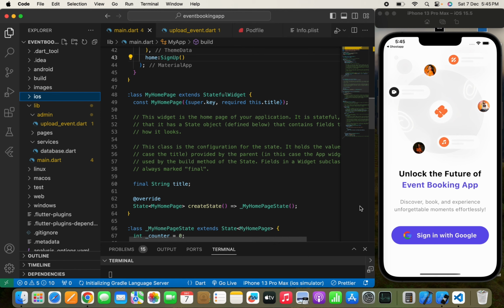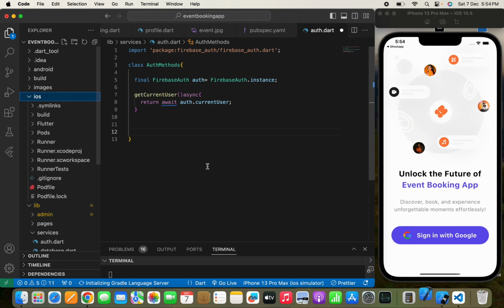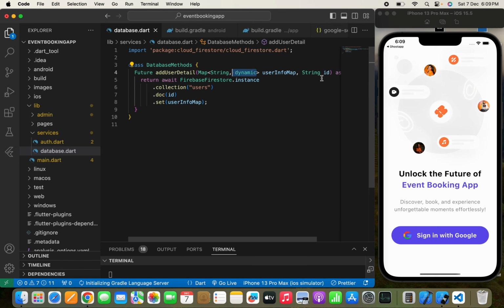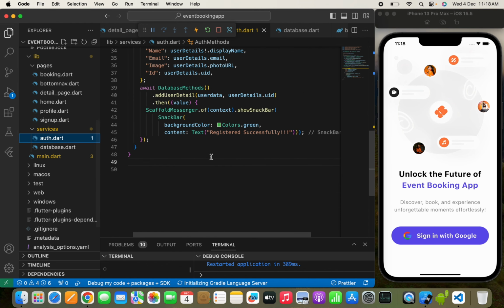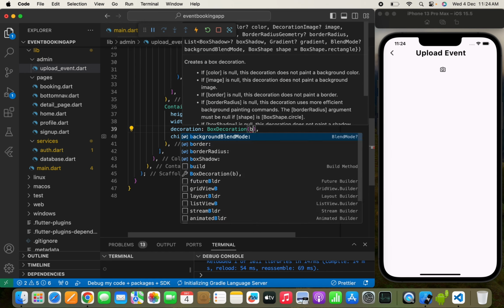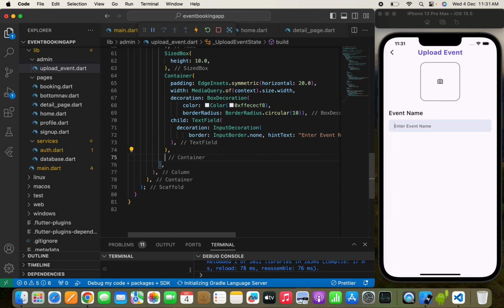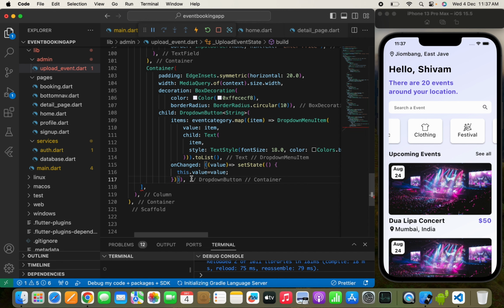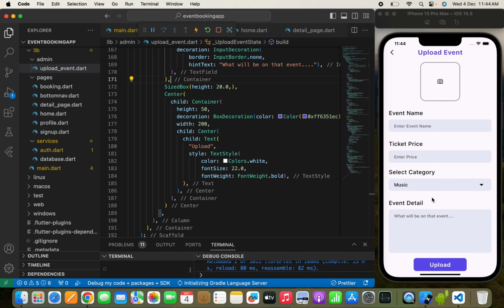🔥📱 Epic Event Booking App with Flutter Firebase Part 3 | Full Tutorial for Beginners 2025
📕 Things covered in this Course:
- Flutter Basics
- Flutter Widgets
- Responsive UI
- Event Categories
- Event Scheduling
- Flutter Packages
- Real-time Updates
- UI Design Tips
- Coding Process